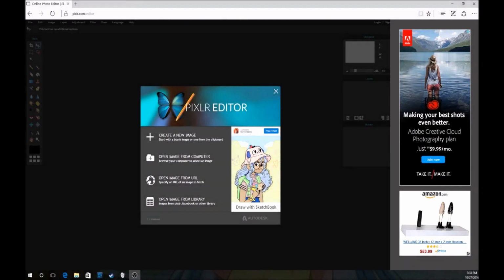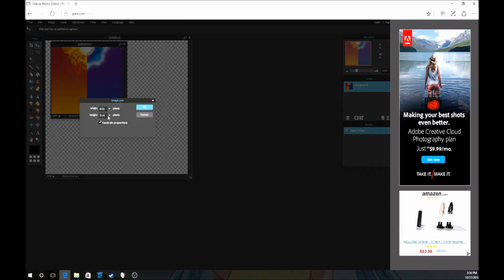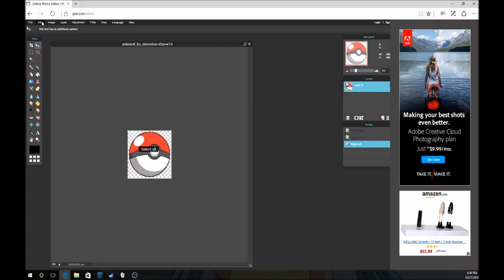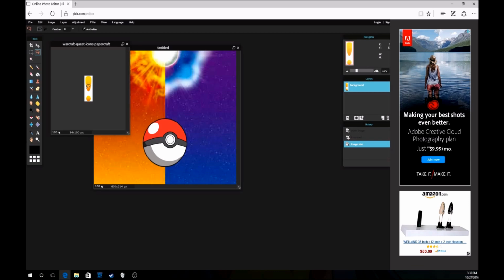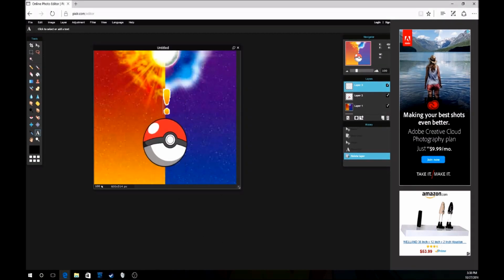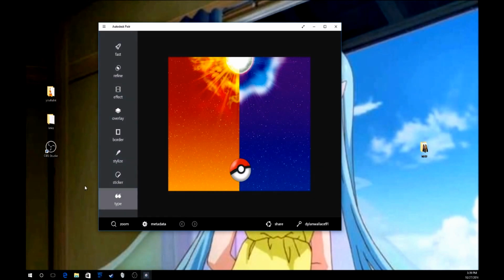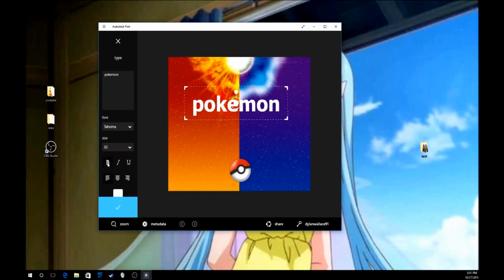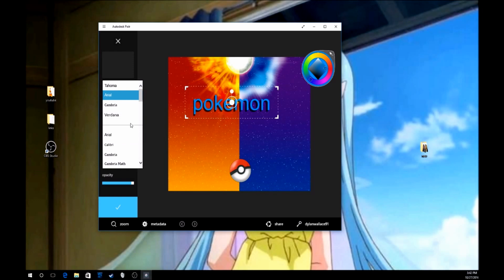How to make a Thumbnail for Youtube.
Have you ever wondered how to make a thumbnail for your youtube channel or how to do some basic photo editing? Let me show you how in this simple tutorial.